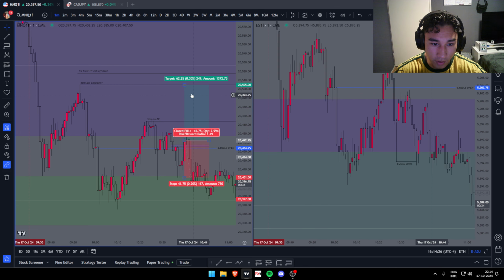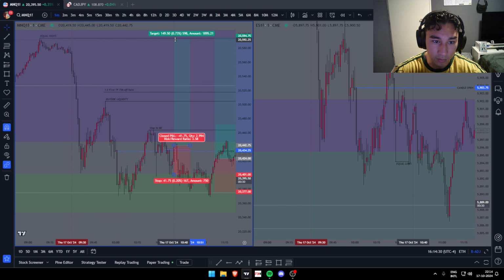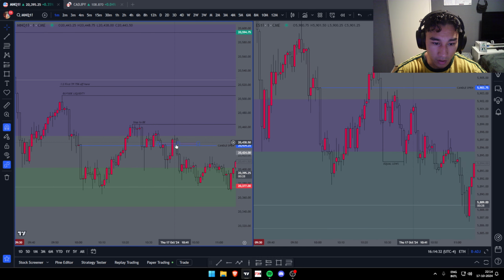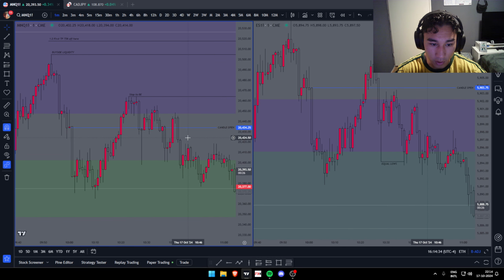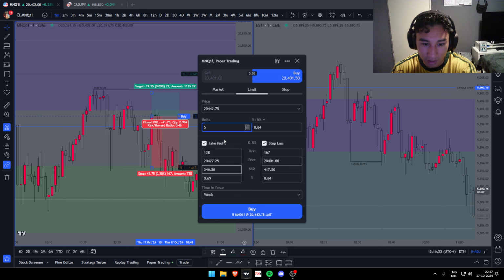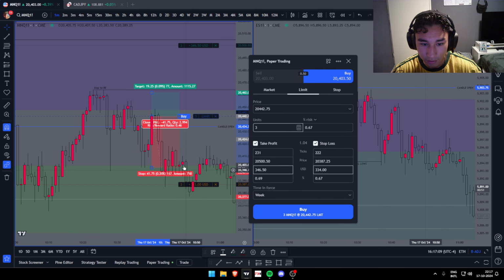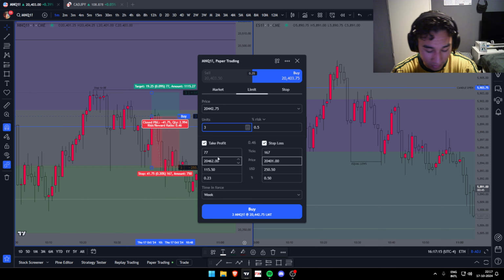Trade Recap 33 | -$154 Losing Day That Should Have Been a Winning Day